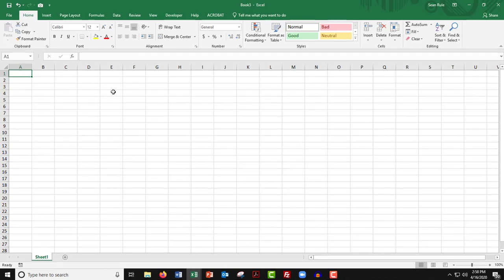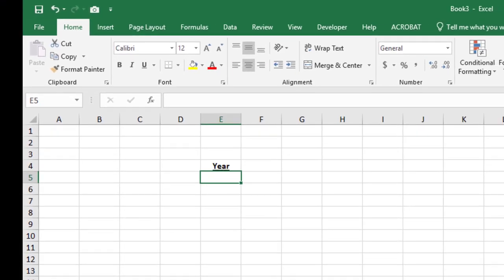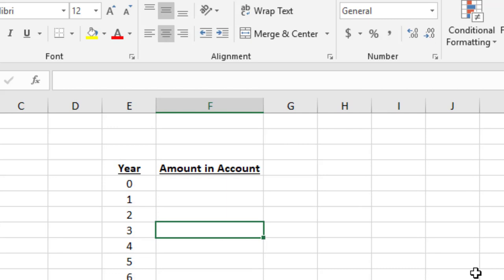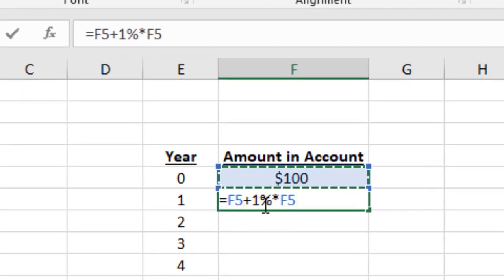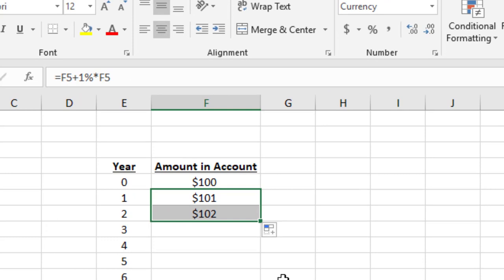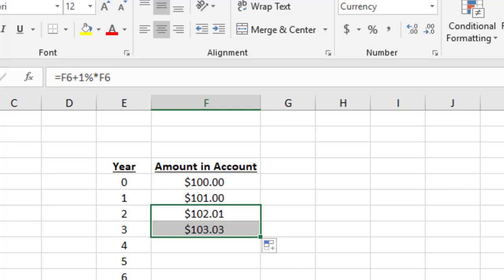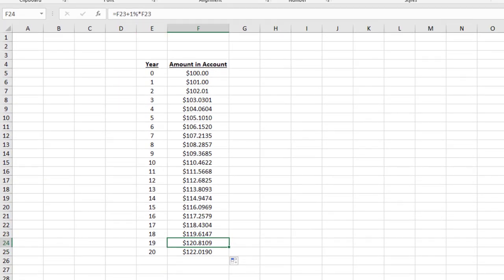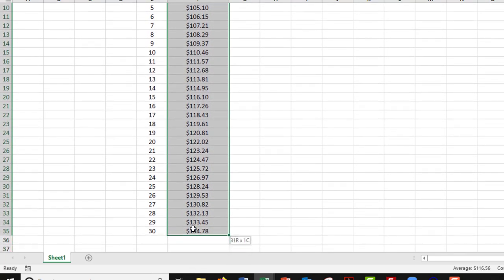Financial Math, Day 3 (Video 3 of 8)